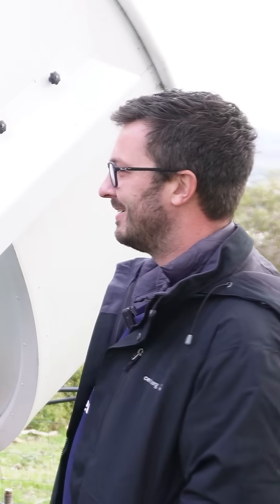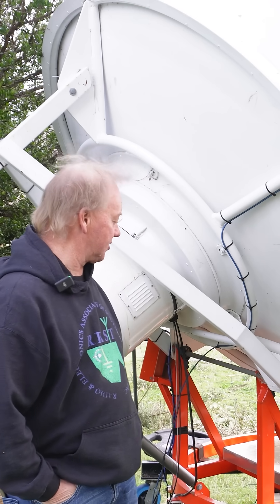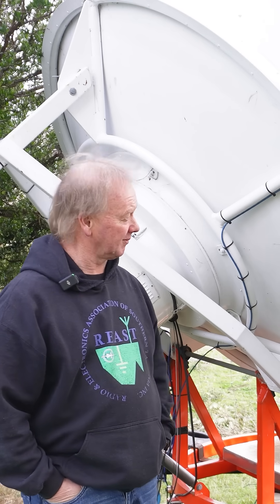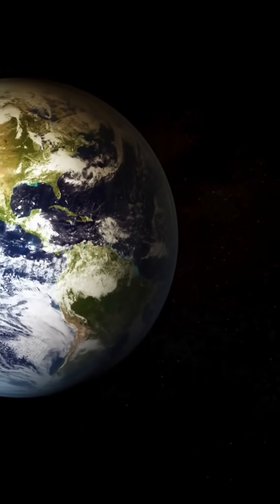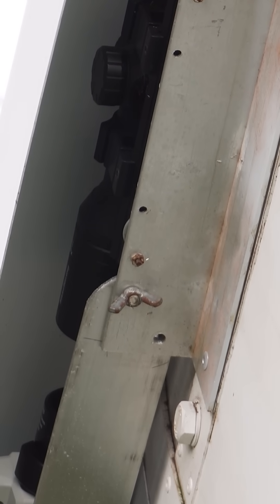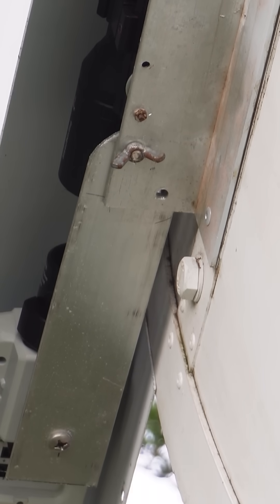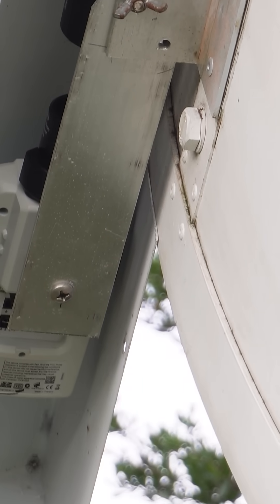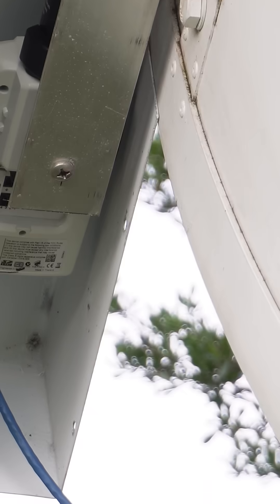Talking to the Moon, From Your Backyard!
Yes! It's possible to send a radio signal to the moon and back!